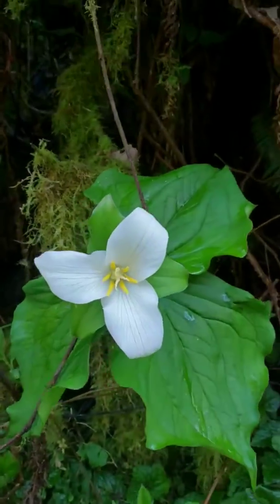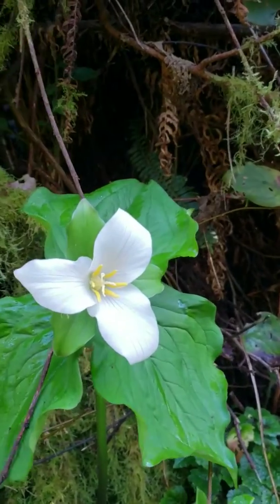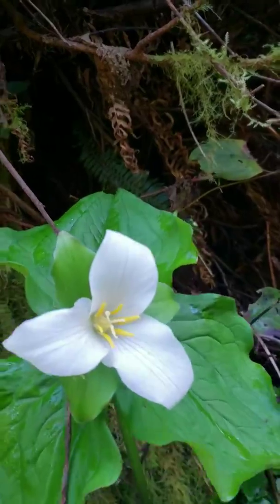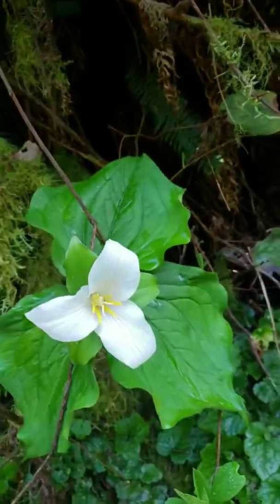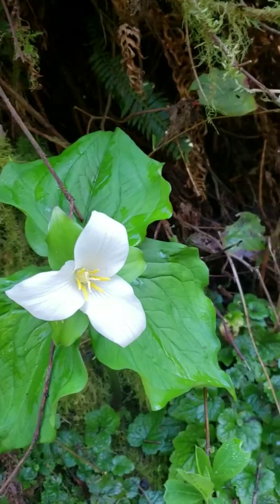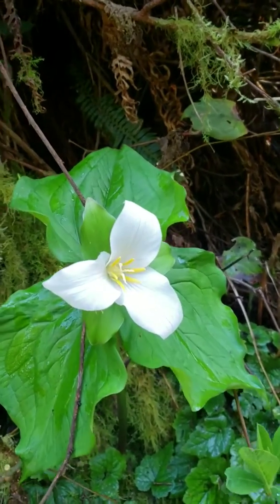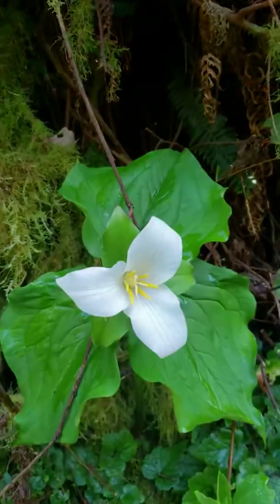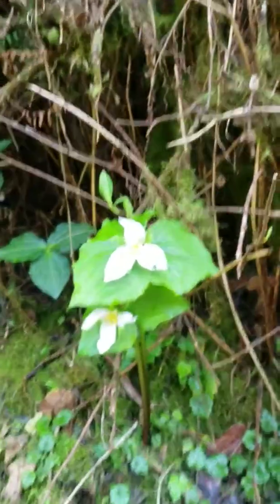Imagine Mondays Ep5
Imagine Mondays Episode 5
Imagine if… you were a Trillium flower

“Imagine Mondays” are minute-long videos in a series that invites you to “imagine” various scenarios to provide insight to our natural and cultural resources in various California State Parks.